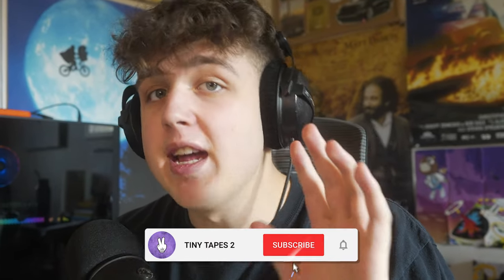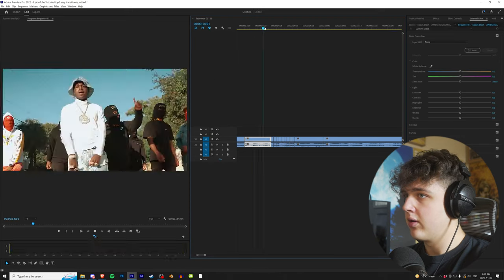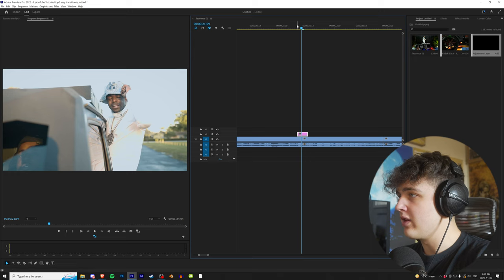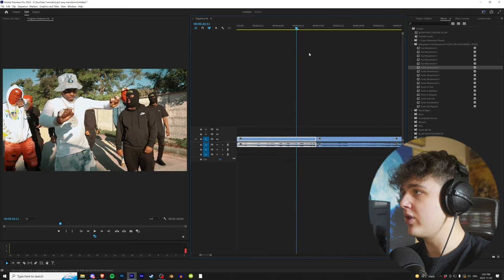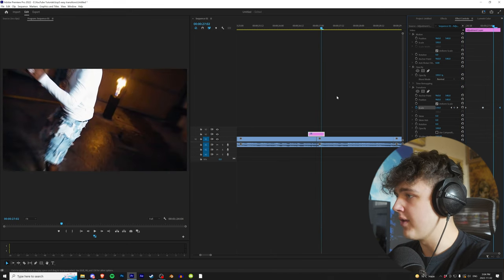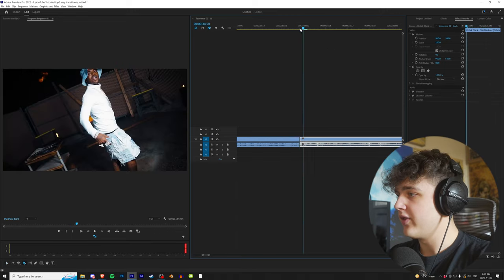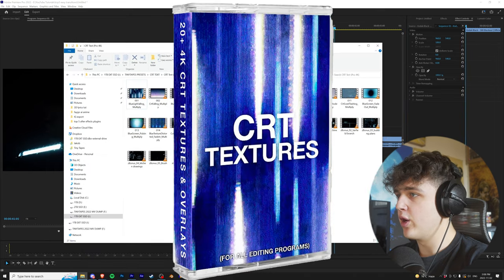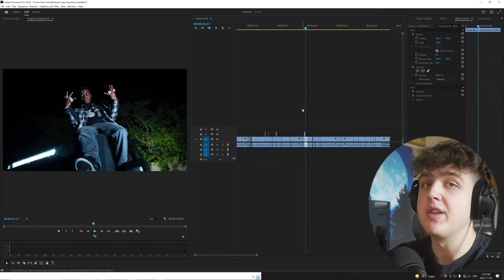5 EASY TRANSITIONS for your MUSIC VIDEOS (Premiere Pro)